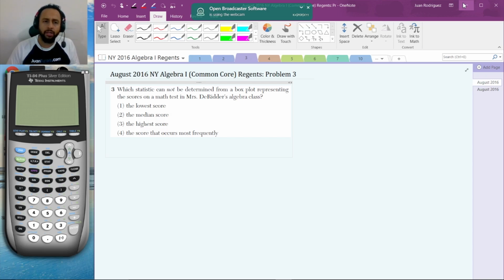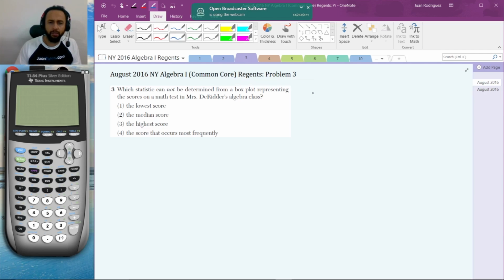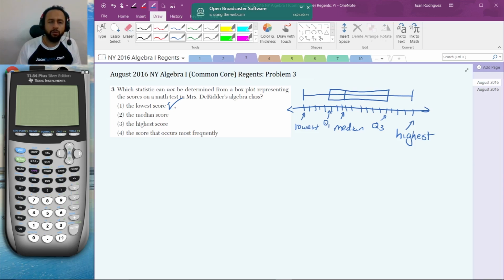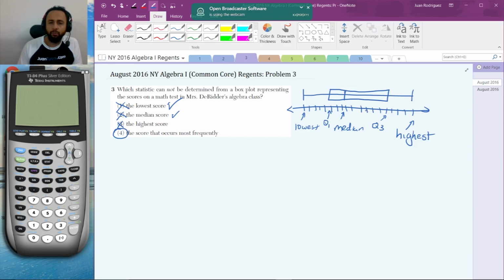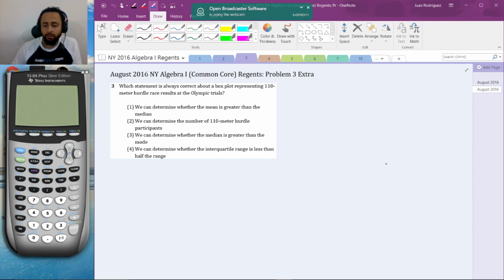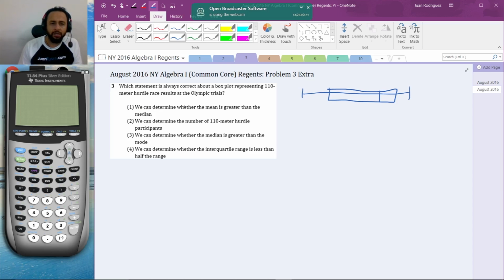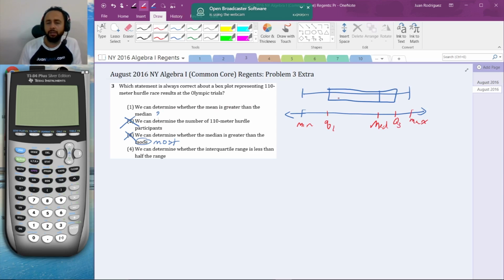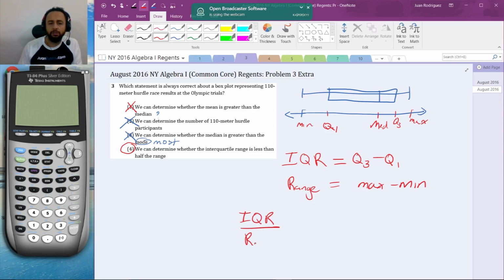Problem 3, August 2016 Algebra I (Common Core) Regents Exam - JuanTutors.com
Focusing on box plots and the information that can be gathered from them.